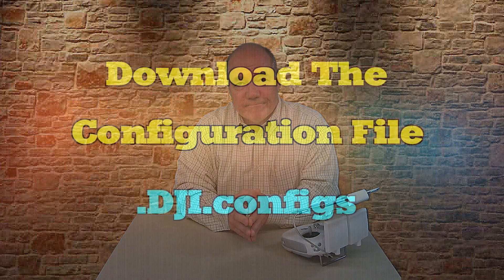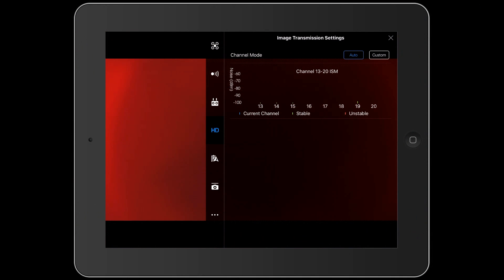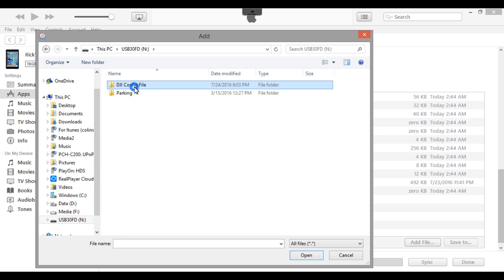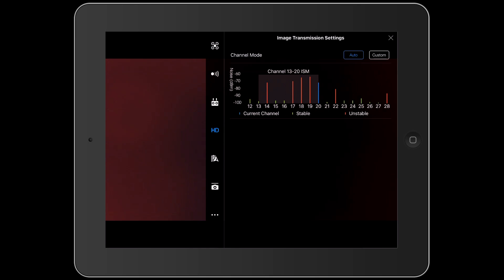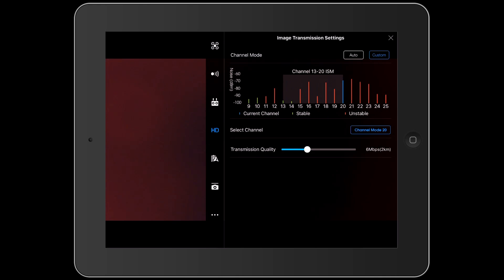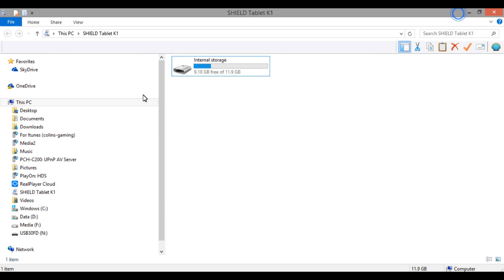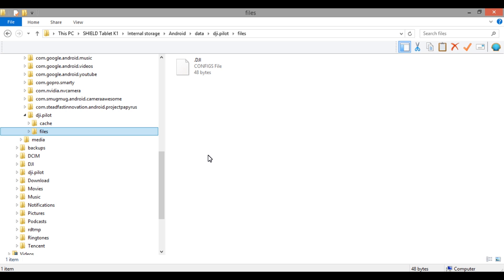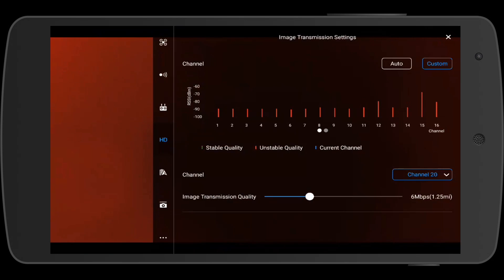HOW TO : 32 Channel Hack for DJI Phantom Drones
This clip will show you how to expand the stock 8 channels on your DJI controller to a full 32 channels in 3 easy steps. The first link is to the file itself and the second one is to a compressed version for Mac users to make it easier to download.